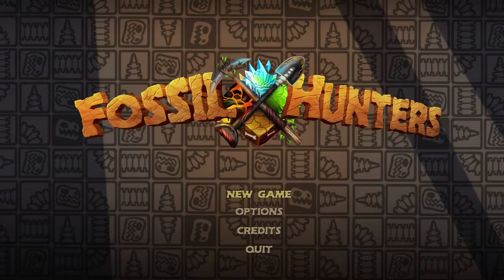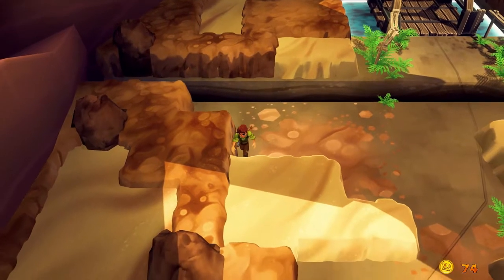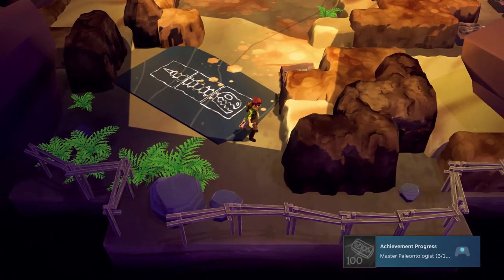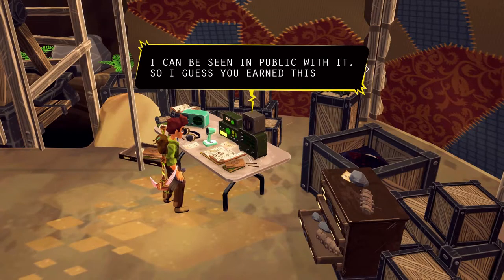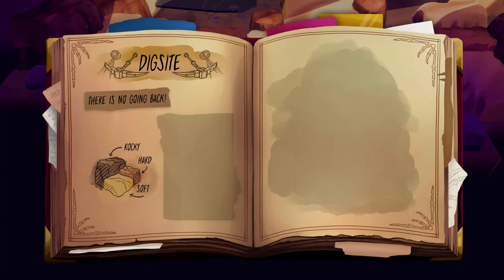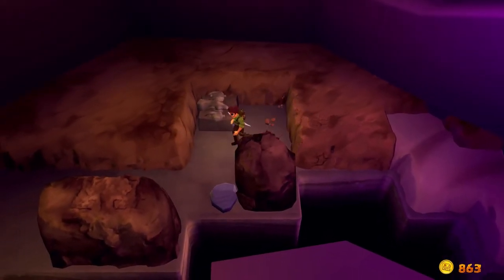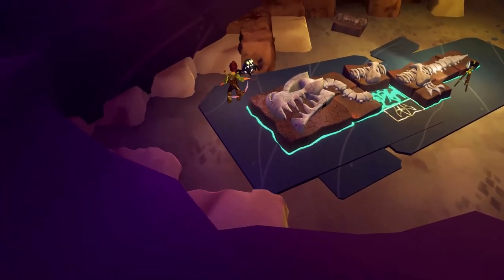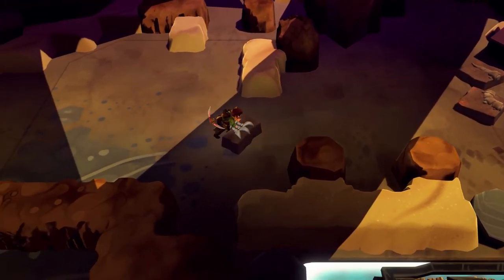Fossil Hunters - First Look and Game Details - Adventure Puzzle Game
Fossil Hunters is a puzzle game with some lovely exploration and skill elements to it and this is a brief first look at what the game is all about.

Take a look to find out what the game looks like, how it works, how to progress and what the gameplay is like.

Embark on an adventure deep underground in search of mysterious artifacts, hidden treasures and most of all, fossils!
Key Features
Over 30 hand-crafted levels
Play as one of 4 unique fossil hunters
Secret items and treasure
Local Multiplayer
Modular Fossil System
Find Fossil Blocks by digging through underground levels and connect them together to create a complete skeleton.
Different fossils can be found depending on the kind of dirt and the environment you are digging in. Using rare pieces or making huge skeletons can result in more valuable creations, but you choose how many pieces to assemble and in what order.

The story so far...
You’ve been selected to join an elite team of Fossil Hunters as they set out on a mysterious expedition, but when you arrive at the Digsite it looks abandoned!

You find an old notebook and some torn pages of research notes, could they lead to some answers about what happened here?

Explore spectacular underground environments
Complete specific Fossil Schematics to further the path of science and progress deeper into the caves, where you'll encounter new creatures, dangers, and the secrets of the researchers who came before you...
Dig with your friends
Science is always easier when you’re part of a team… isn’t it? Up to 4 players can explore the mysterious depths together, but cooperation is not guaranteed! Will you help your fellow fossil hunters to create spectacular skeletons? Or will you compete with them and claim glory for yourself?